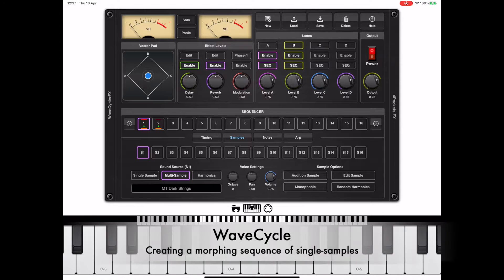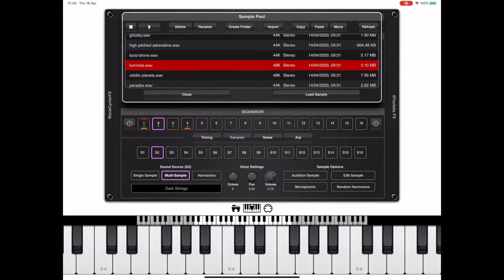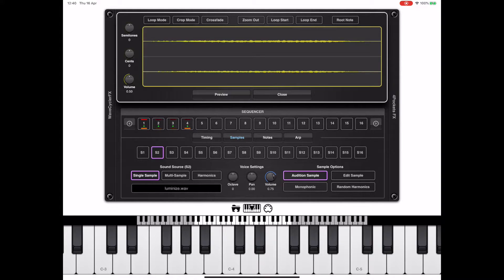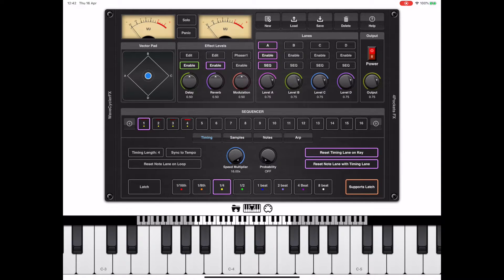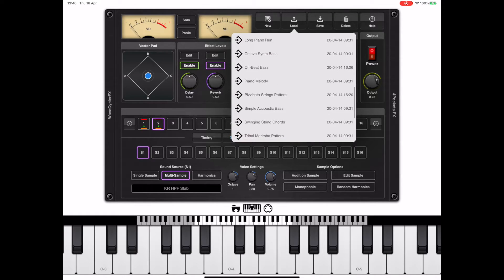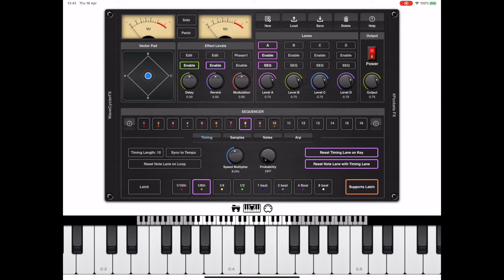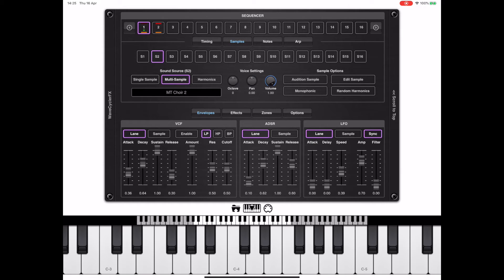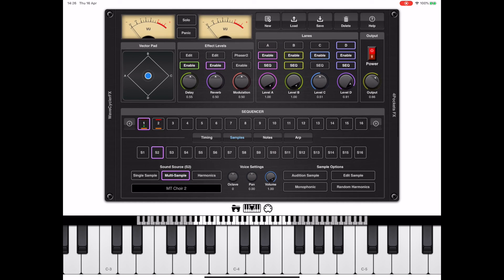EvolverFX (AUv3 Plugin) Programming Guide 2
This is a guide for EvolverFX, an AUv3 plugin for iOS. This is the second installment of my programming EvolverFX guides which carries on from the first and adds a few additional concepts and ways of working with Evolver. If you haven't already done so it is best to go watch the introduction and first programming guide video before attempting to follow this one.